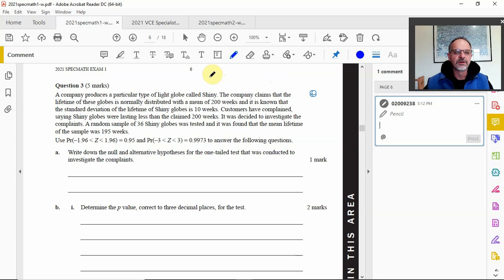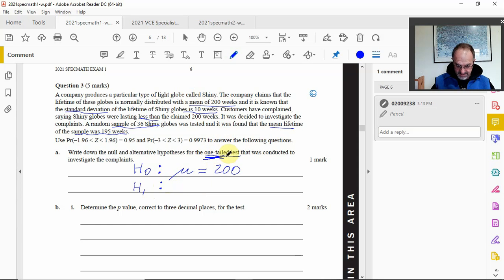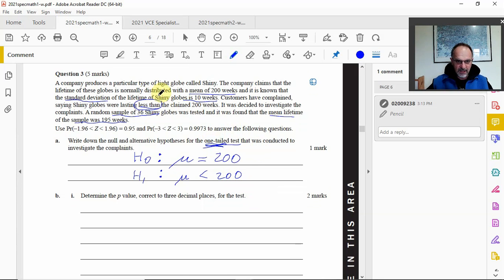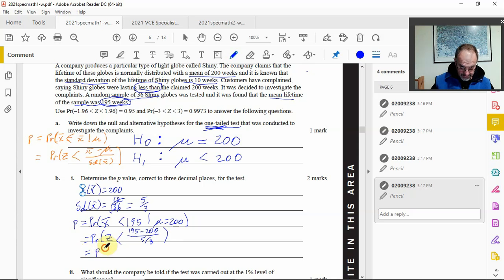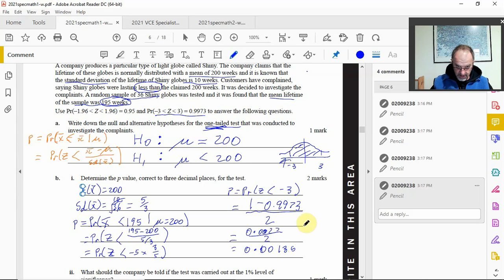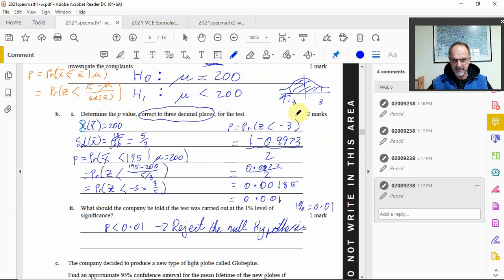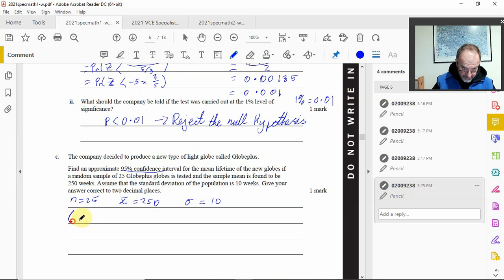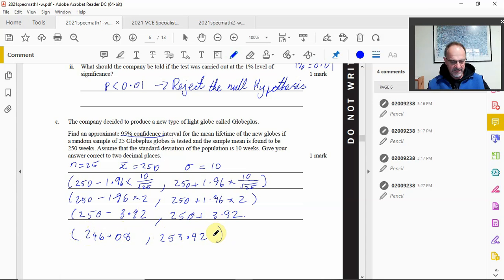VCAA 2021 Specialist Maths Exam 1 - Question 3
Explanation of Question 3 of the VCAA 2021 Specialist Maths Exam 1